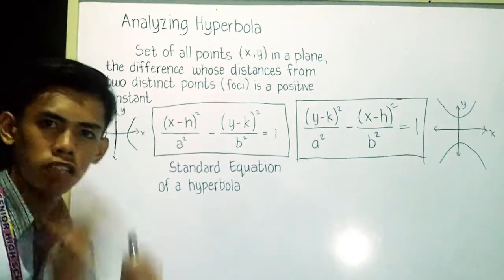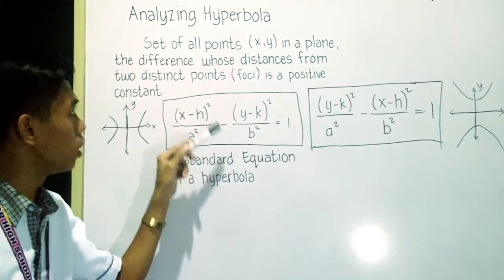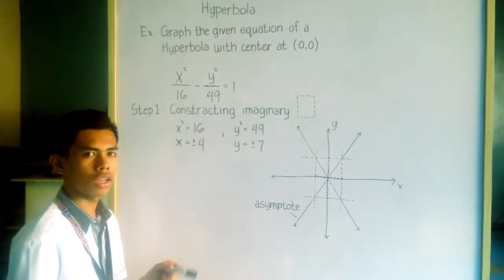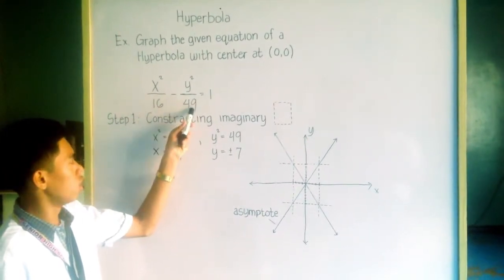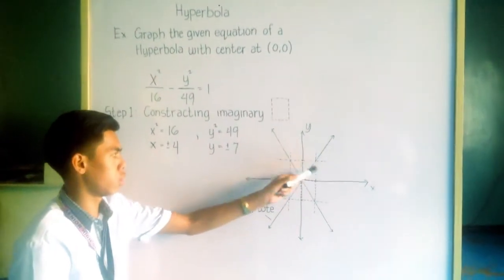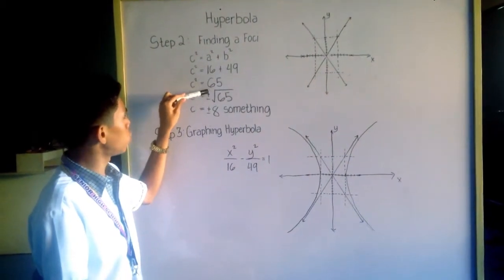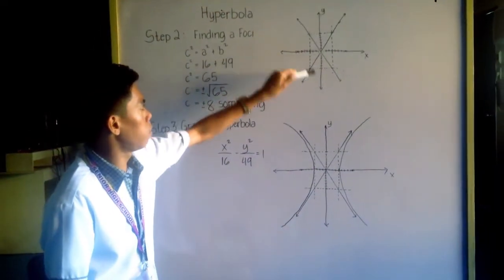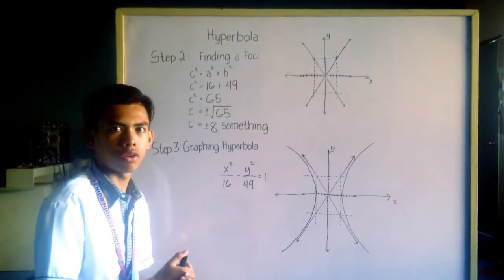Graphing an Hyperbola | PreCalculus